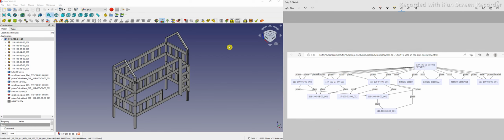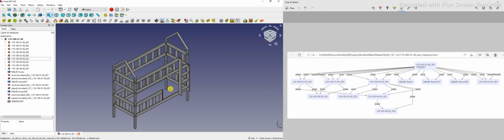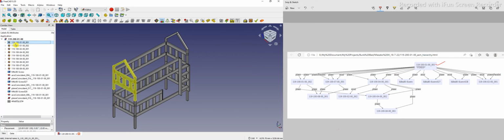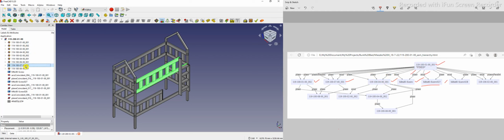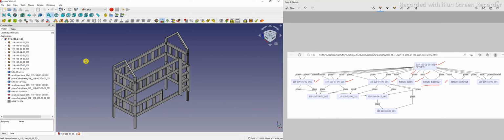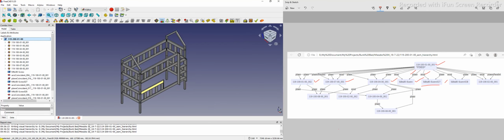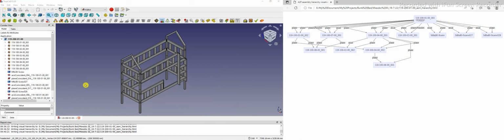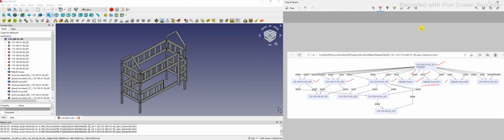HTML Assembly Hierarchy Structure in FreeCAD | FreeCAD Tutorial | Mechnexus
In this Tutorial I have Explained How to use HTML Assembly Hierarchy Structure in FreeCAD.

- ✅ Lifetime access
▶️ *Thanks*
Thanks,
*Amar Patel*